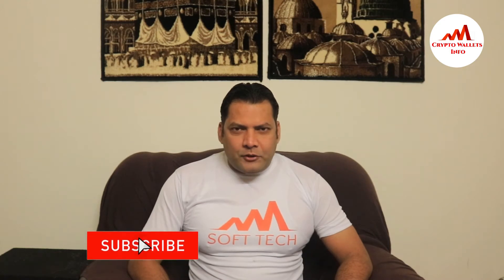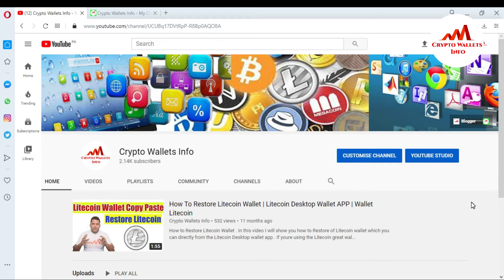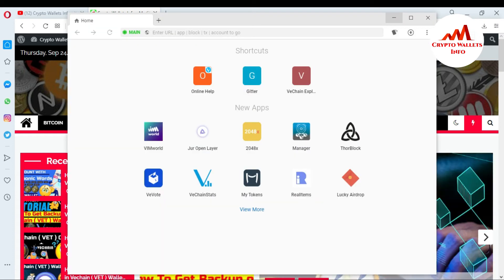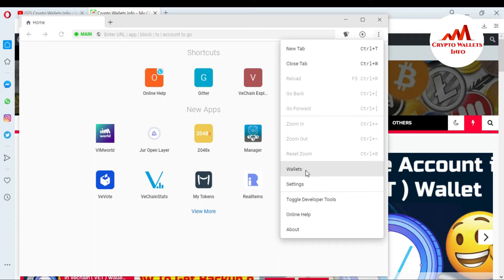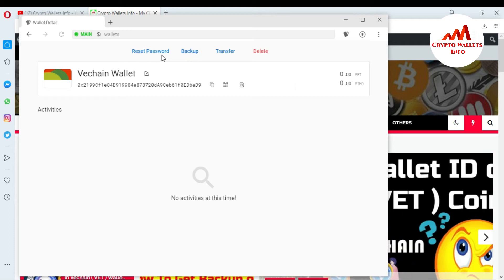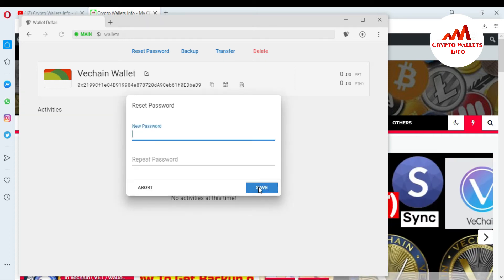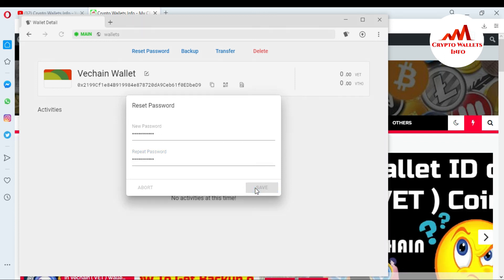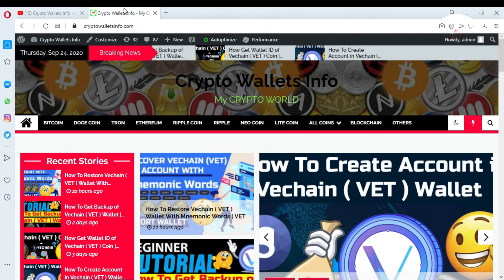How To Change Vechain ( VET ) Wallet Password | Vechain Sync Wallet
How To Change Vechain ( VET ) Wallet Password.  is a password you create, enter, and verify to lock and unlock the wallet on your Laptop. Anyone who has your unlocked phone and this password can access your wallet and associated tokens, including transferring them out to another wallet. The wallet password can not be used to restore a wallet. you can change password.

1- Importing Private  Keys Into Dogecoin Wallet | Wallet Private Key | Crypto Wallets Info

2- How To Start Using Bitcoin Five Easy Steps | Bitcoin Secure Wallet | Crypto Wallets Info | FAROOQ AHMED

4- BTC Paper Wallet | How To Make Bitcoin Paper Wallet | Crypto Wallets Info | FAROOQ AHMED

6- How To Secure Bitcoin From Scammer and Hacker in Hindi | Keep Your Cryptocurrency Saf | FAROOQ AHMED | Crypto Wallets Info

7- Bitcoin private key finder In Bitcoin Core Wallet | Find Private Key | FAROOQ AHMED | Crypto Wallets Info